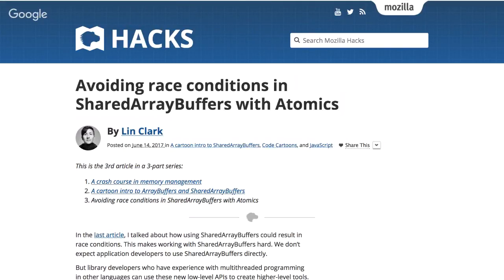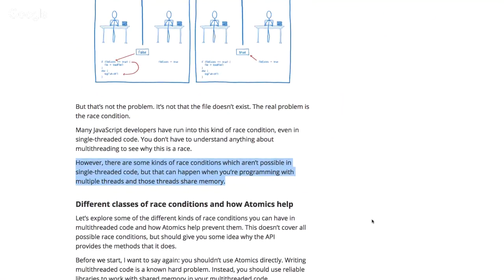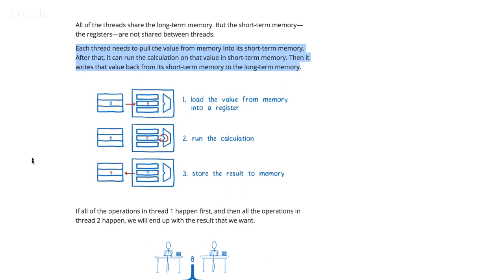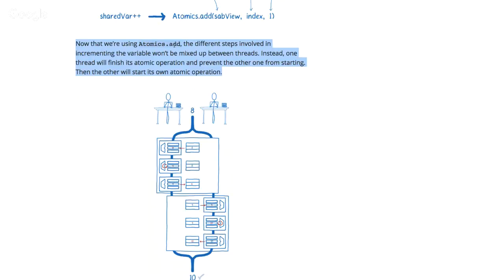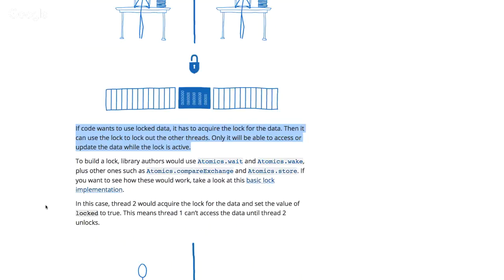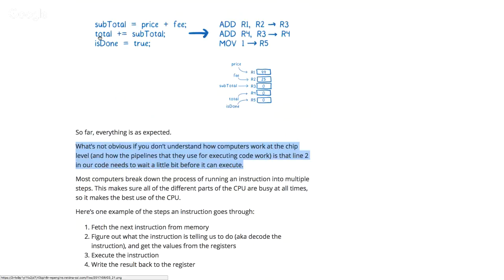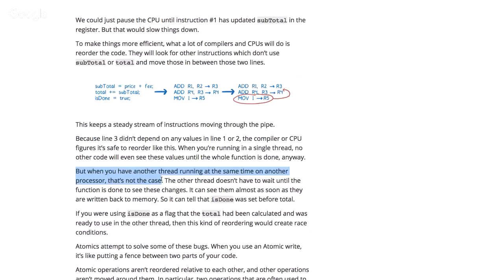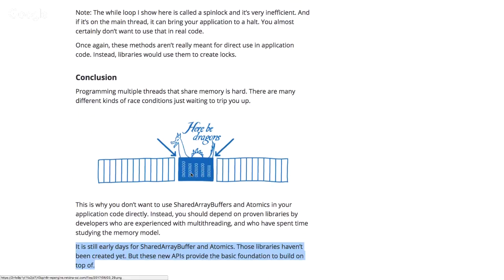Avoiding race conditions in SharedArrayBuffers with Atomics - part 3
Step by step review of the article titled "Avoiding race conditions in SharedArrayBuffers with Atomics".